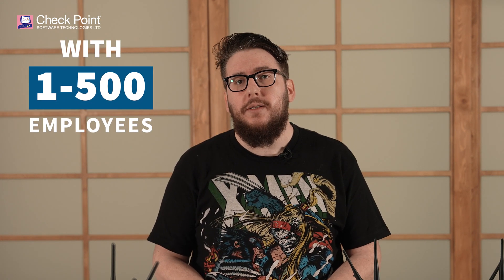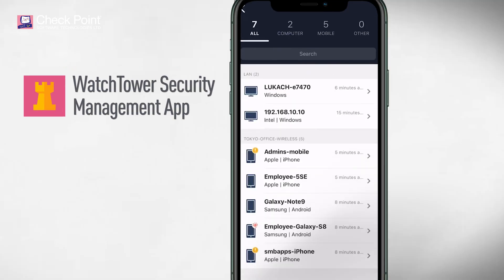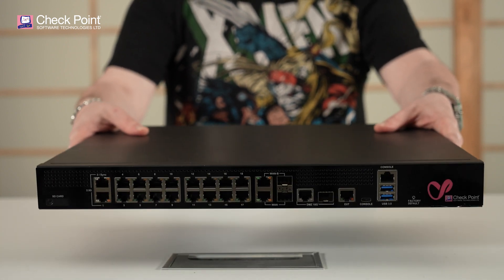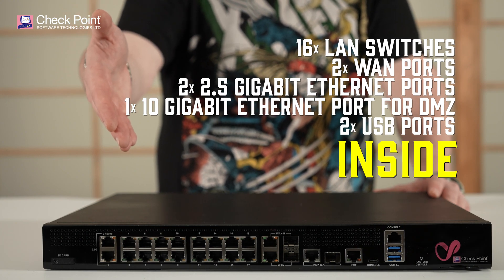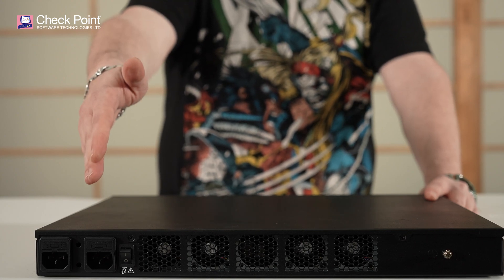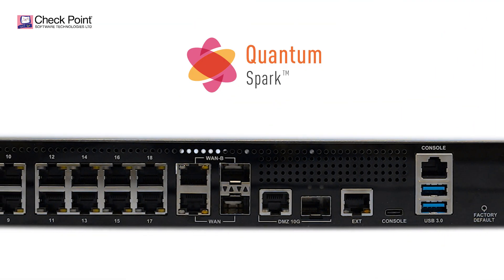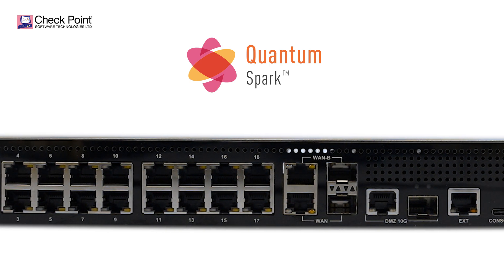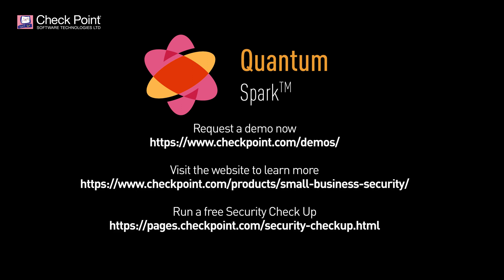Quantum Spark: Advanced Protection for Small and Medium Businesses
Protect your SMB with new Quantum Spark™. The Quantum Spark Next Generation Firewalls for small and medium size businesses, feature best-in-class threat protection, are easy to deploy and manage, and integrate communication and security into an “all in one” security gateway solution. Quantum Spark security gateways provide protection for businesses with one to 500 employees, and can be easily managed from a web portal and from a mobile app.